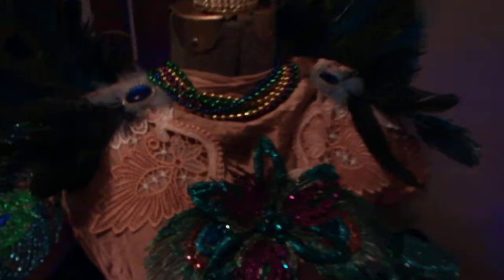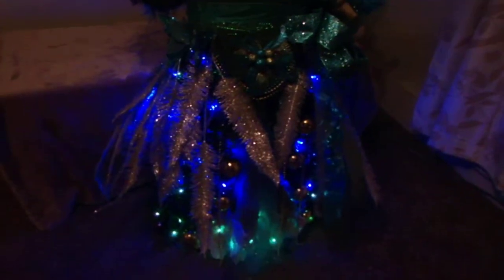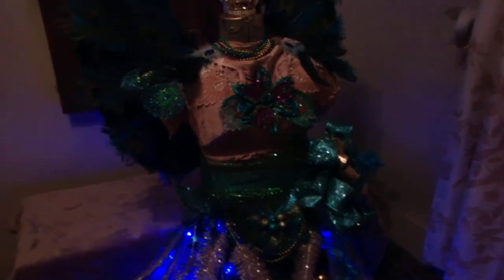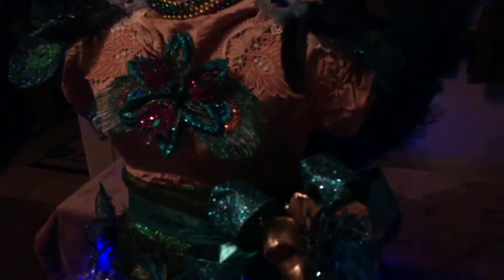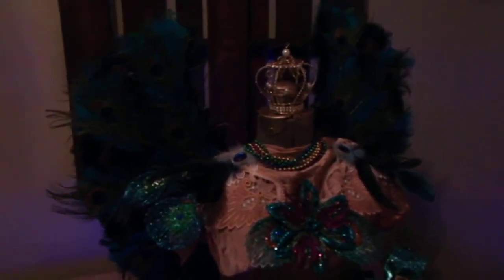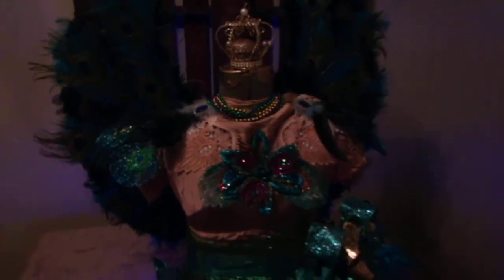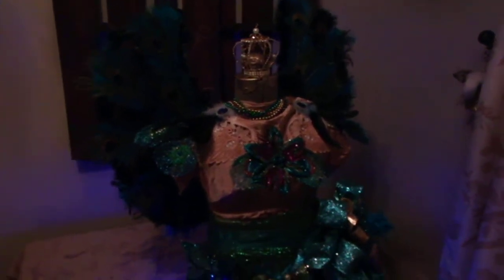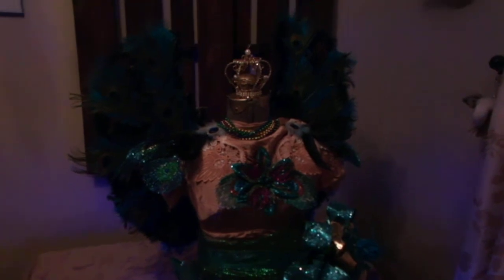Peacock Dress Form Holiday Tree Decor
Hello
My first dress form tree is complete. I spent around $70 to create her. The dress form and plain gold satin vintage dress was donated. This will be the first of many more to create an entire corner of peacocks and handmade decorations. And, will be up inside my home all year. You will notice gold feathers to match my drapes, and lace that matches my table decorations, etc...and will all coordinate together in the end. I thought ahead on every detail for a month. I even removed all my diploma's off the wall to add decorations to the pallet shelf. I love and appreciate the majestic and beautiful peacock.
The Christians found the meat of the bird does not decay after death, therefore, the bird is a symbol of mortality.
The Chinese adapt the bird because  it can fly in the air and swim in the sea, therefore, is free. The symbol of freedom.
Every culture has adapted this bird into their symbolism.
I personally adapt it into my art as freedom and strength. Art is never right or wrong and does NOT have rules. I am a strong person, and thus, this bird is a symbol of my spirit. My heart. My artwork.
 I like the phoenix bird, too. Then the red cardinal. I love birds in general.
Visit the local library this month for my book folding art display. See previous video on detailed information.
Bless!!
Miss Jones